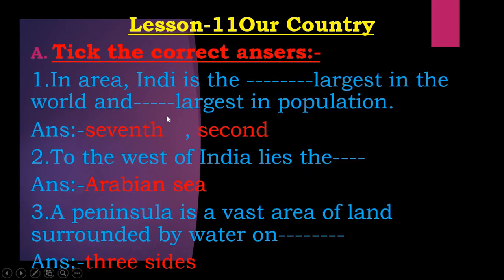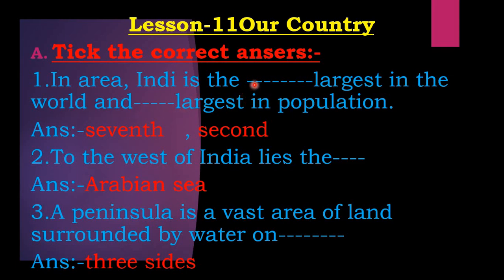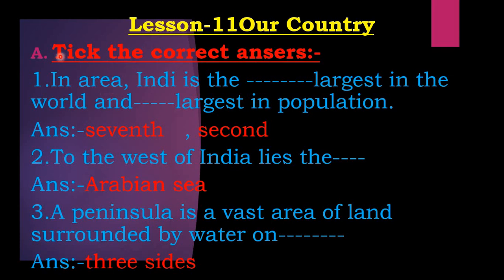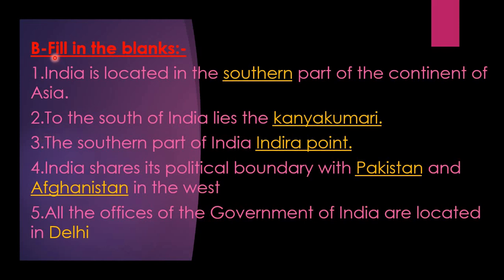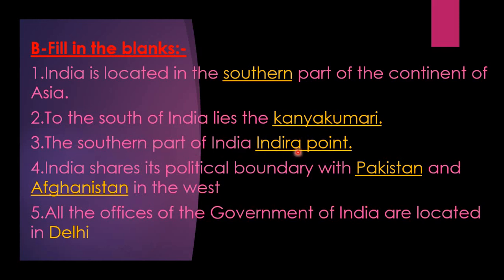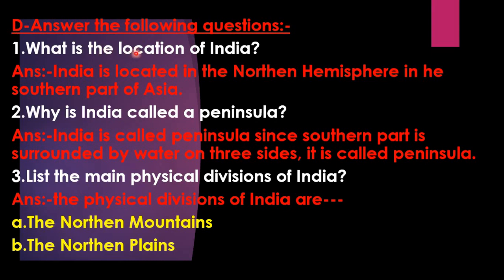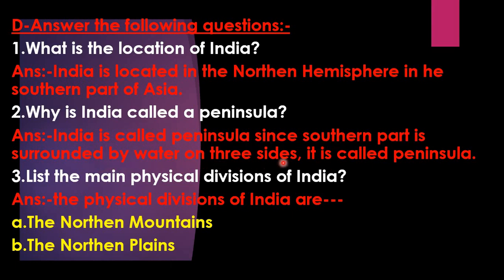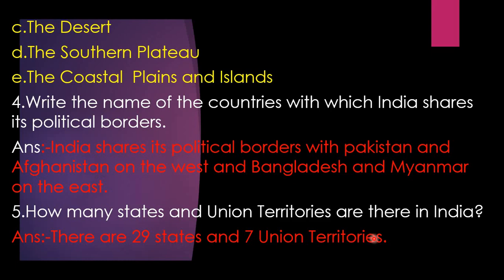sst our country QA